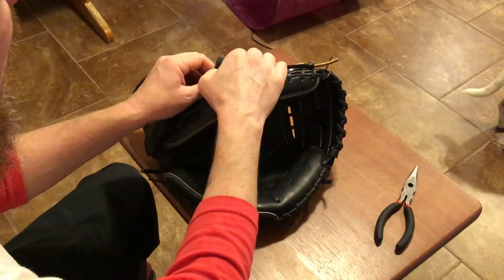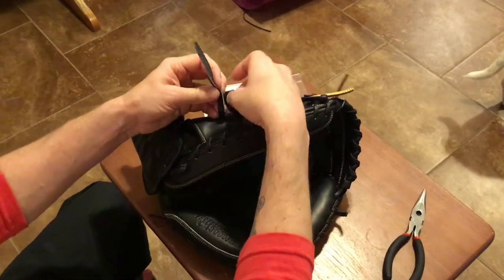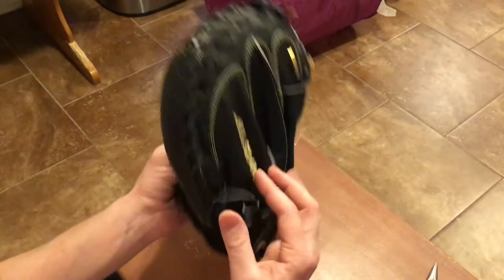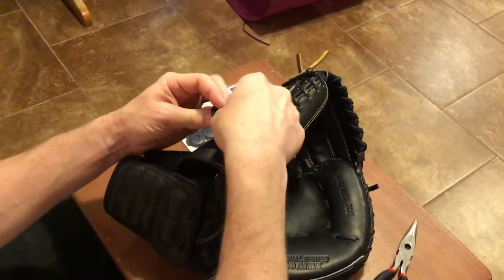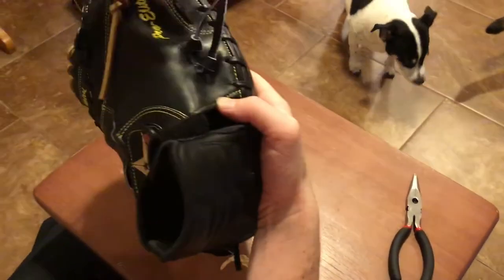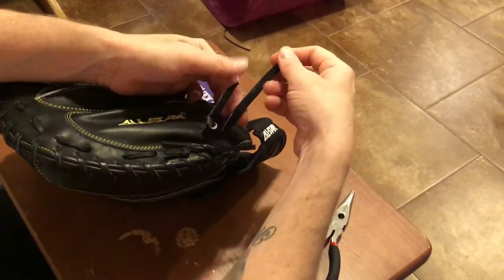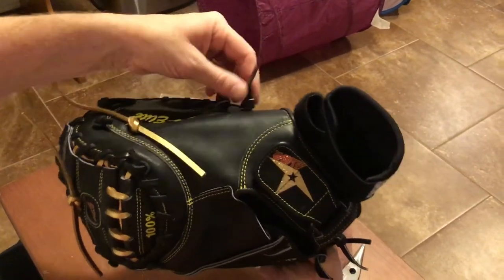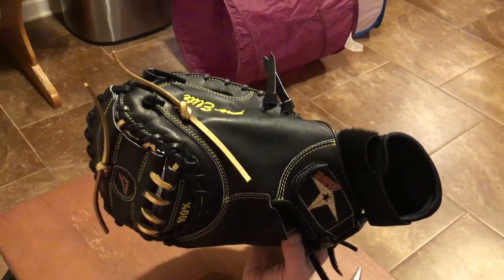Simple fix for pinky and thumb knots coming untied on a baseball glove.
A video on a simple fix for pinky and thumb knots coming untied on a baseball glove.